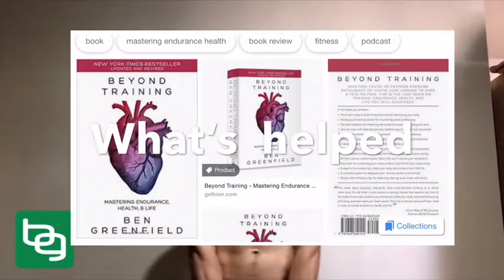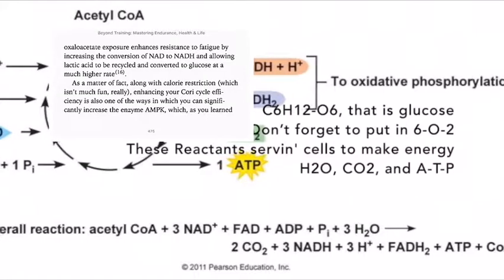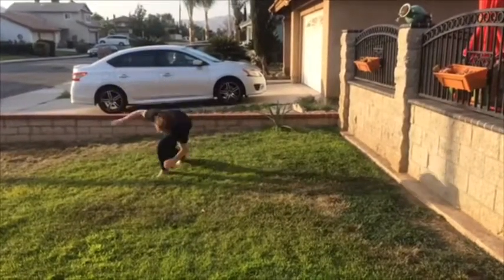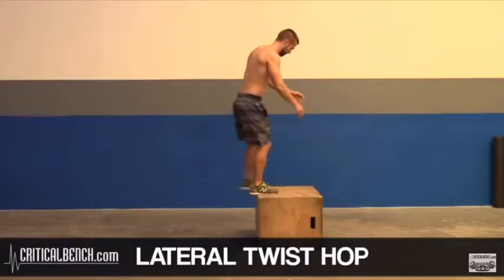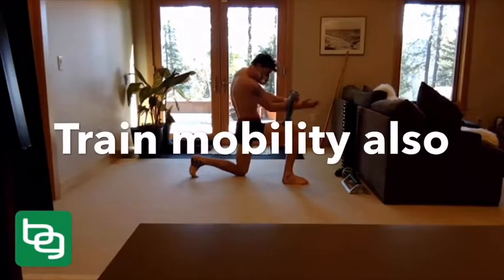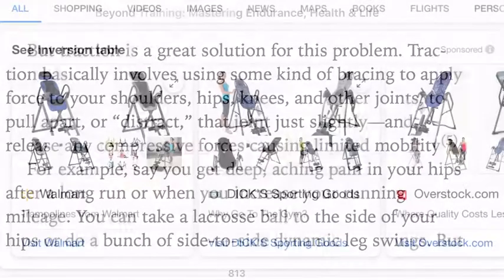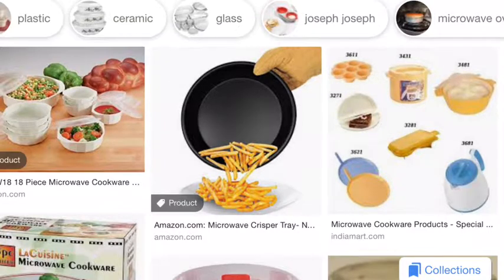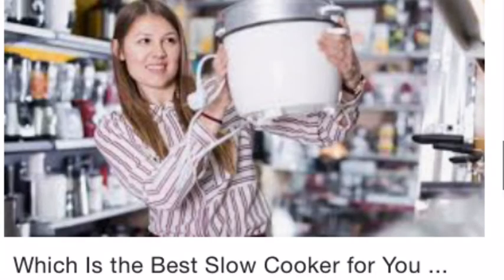Beyond Training by Ben Greenfield Summary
My summary of this lifelong book you ought to keep. Unless you have money than don't read the book. "Intention without action is impactless." "Learnining is applying." You get pulled through the book the whole way with bite sized lessons!

This book really goes beyond training into recovery, performance, ancestral wisdom, how to be superhuman, how to workout and not workout, etc.